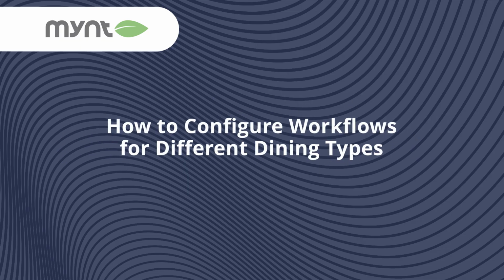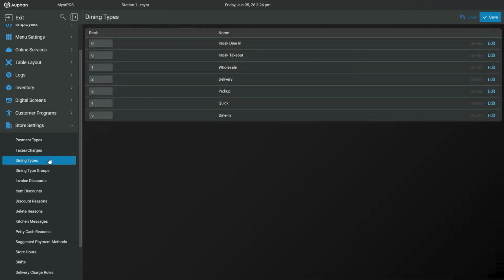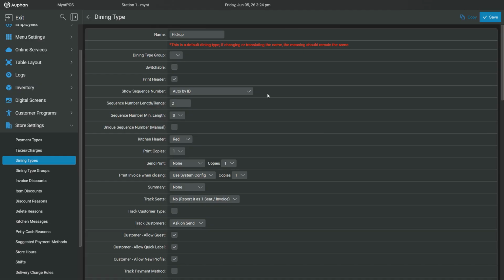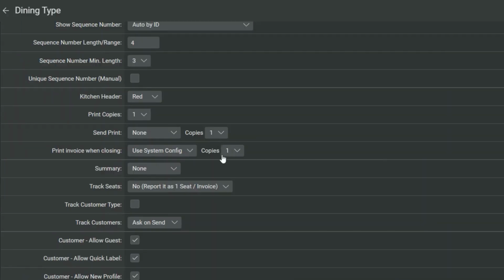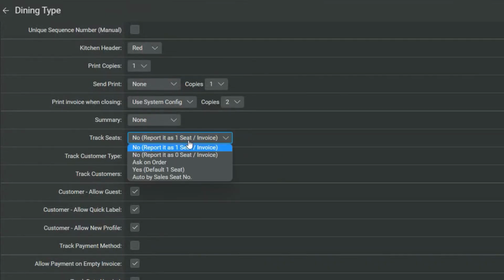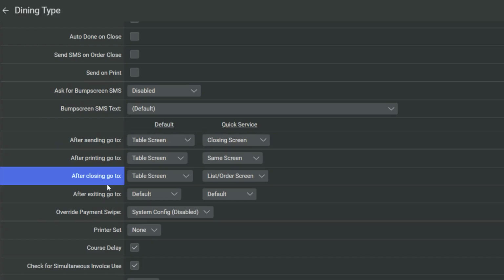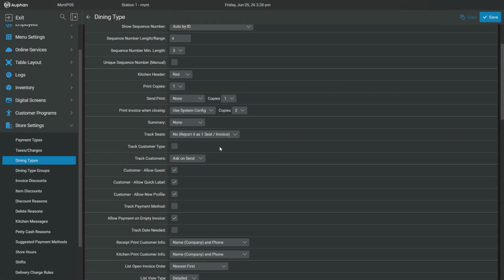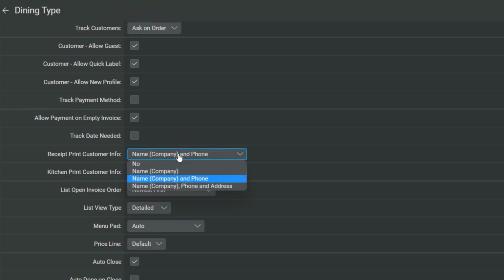Service Type & Order Flow Customization | Mynt Backend How-To Video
Learn how to customize service types and optimize order workflows in Mynt Back Office.

In this training video, you'll learn how to configure Dining Types for different service scenarios, including dine-in, pickup, and other order types. The tutorial also covers how to customize workflow behavior, sequence numbering, printing options, seat tracking, and customer prompts to match your operational needs.

In this video, you'll learn how to:

- Configure Dining Types for different service workflows
- Customize sequence numbering and invoice settings.
- Adjust printing and seat tracking options
- Configure post-action workflow behavior
- Enable or disable customer prompts based on order type
- Configure customer information settings for receipts and kitchen prints

This video is part of the Mynt Backend How-To training series, designed to help administrators configure and manage Mynt efficiently.
Mynt Backend How-To Video (MMY-VI-003).

00:00 Introduction
00:15 Accessing the Management Menu
00:24 Opening the Store Settings
00:41 Selecting and Editing a Dining Type
00:56 Configuring Sequence Numbers
01:28 Setting the Sequence Number Length
01:50 Receipt Printing Options
02:25 Configuring Seat Tracking
02:54 Workflow Settings After Sending, Printing, and Closing
03:38 Enabling or Disabling Customer Prompts
04:10 Printing Customer Information on Receipts and Kitchen Tickets